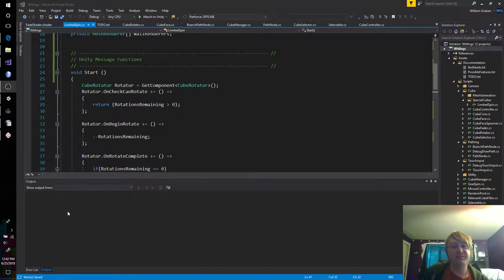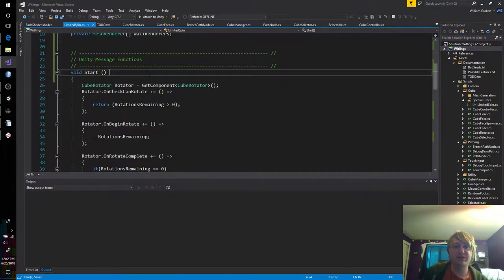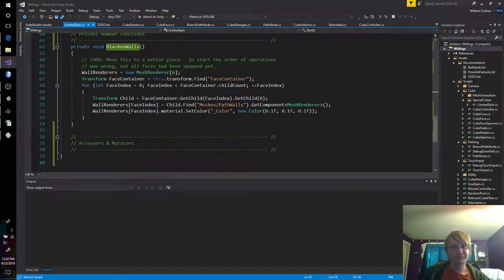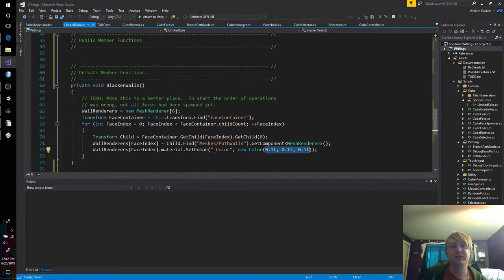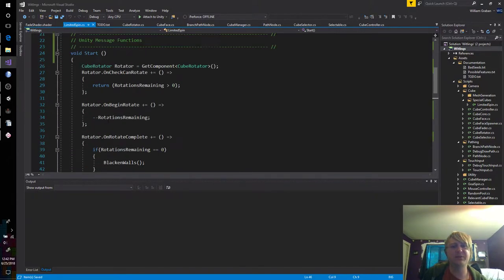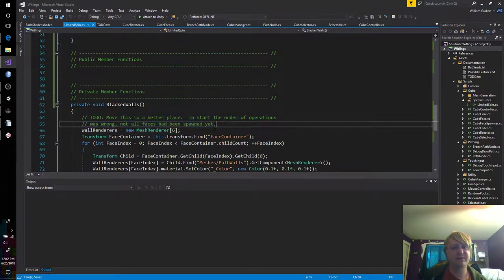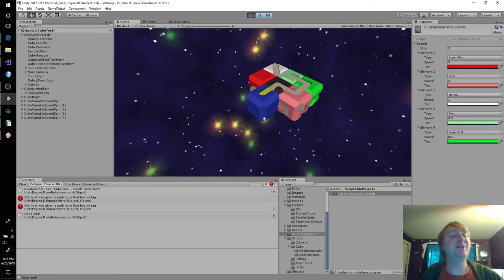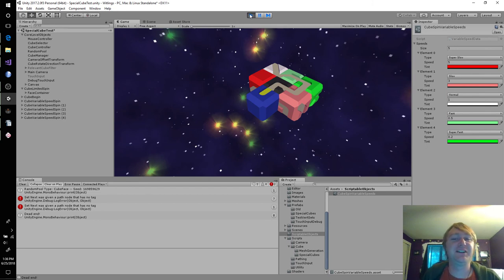WitlingsPrototype 042 - Variable Spin Speed